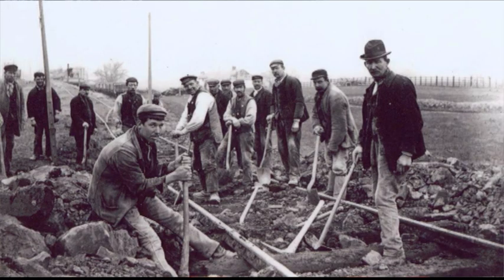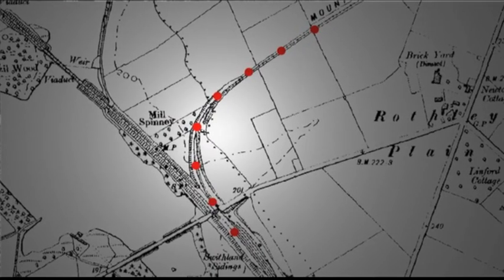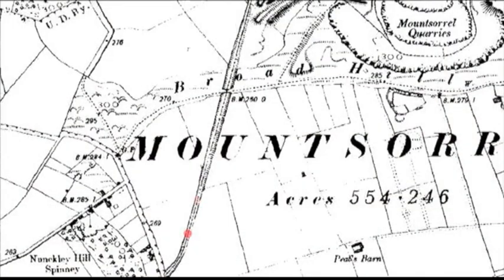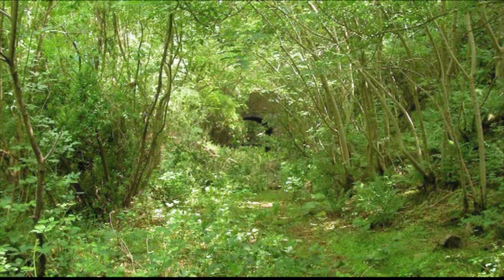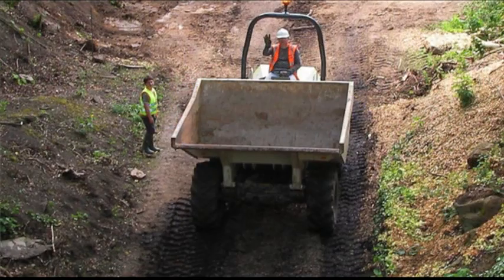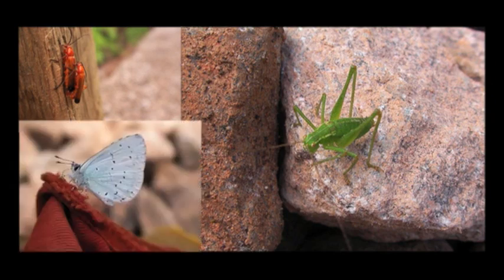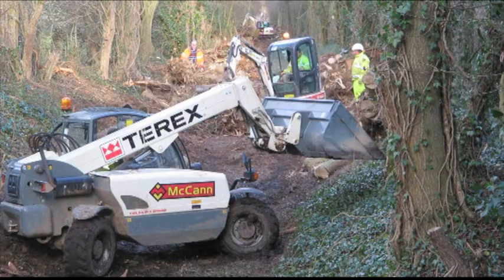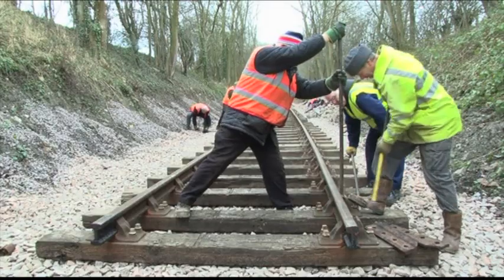The Rebuilding of the Mountsorrel Railway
This is a shortened version of a film first produced in 2013. It was made just as the last rails were being laid in the ambitious Mountsorrel branch line project.

It's presented as a tribute to the hard work involved.

Since then the scheme has gone from strength to strength with Royal visits, new stations and a heritage centre. For more information head to